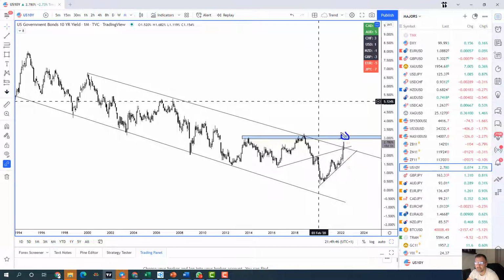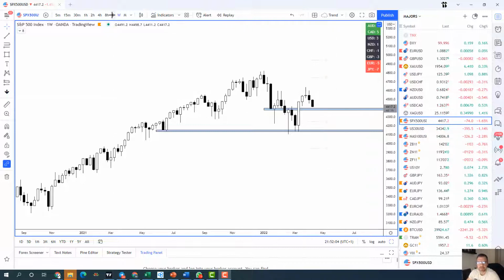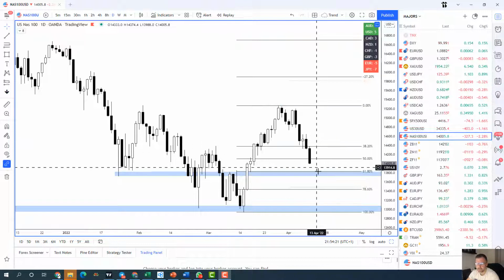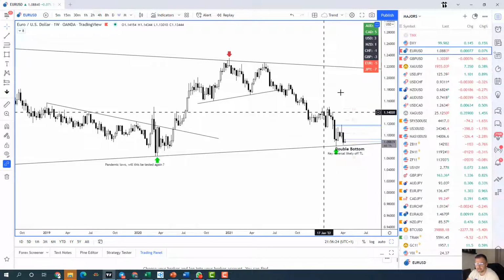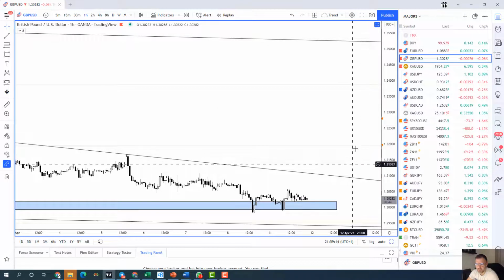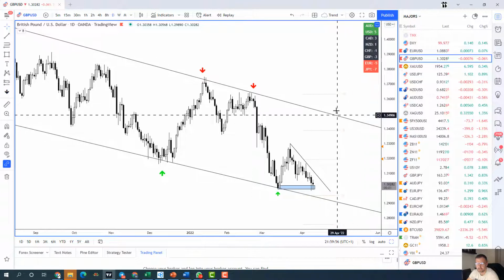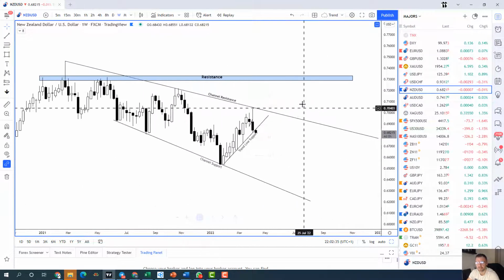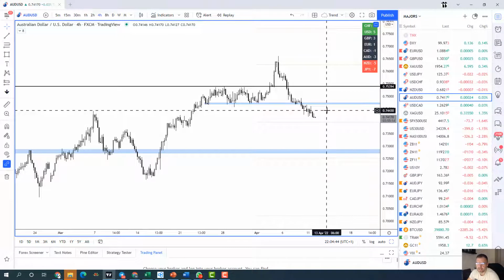Buy S&P500 at 4400? - TradeAndTrain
Todays video we look at how US yields are rising, bonds selling and the stock market dump.
Tomorrow we have CPI data coming out of the U.S 1:30GMT which will impact the indexes, USD and risk currencies.

We are hosting a free online trading webinar on Tuesday 12th April at 12.30pm UK. Want to secure your place? Click on the link below right now.

Follow @officialtradeandtrain 🔥
Follow @thetraderclub 🔥

1. FREE ANALYSIS GROUP
2. NEXT AVAILABLE LIVE COURSE
3. 1-2-1 COACHING
4. MASTERMIND GROUPS
5. LIVE DAILY TRADING ROOMS
6. TRADE SETUP GROUP
7. FUNDED ACCOUNTS STARTING AT FROM £10,000 - £100,000